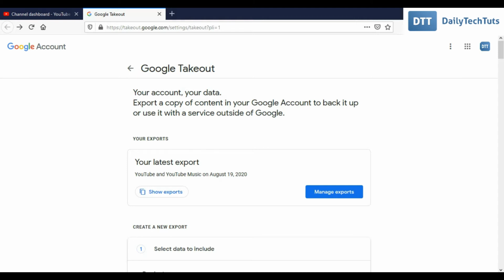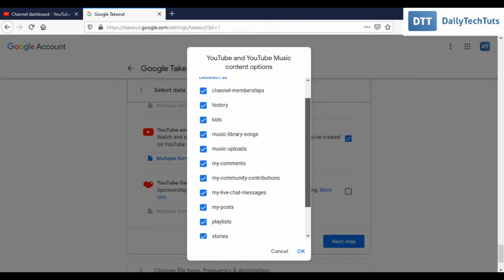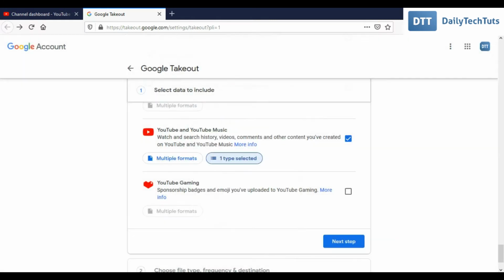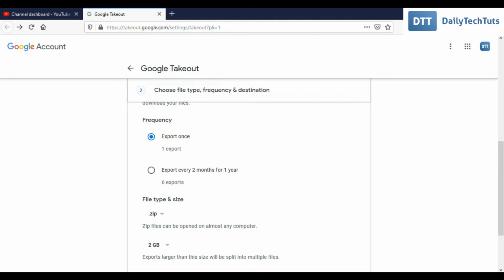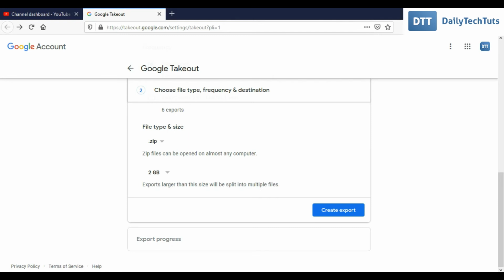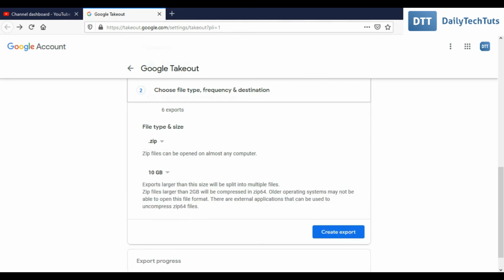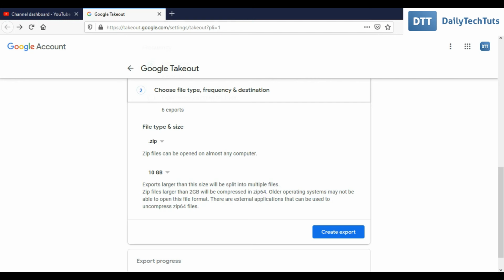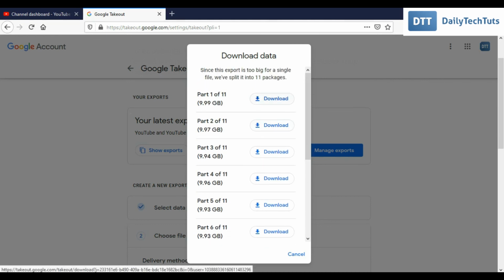Backup your Entire YouTube Channel/Videos using Google Takeout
In this video I talk about how you can backup your entire YouTube channel/all your YouTube videos using

Follow these steps in order to do so:

1. and then deselect all the Google products that you'd NOT like to backup. Scroll down to the bottom of the page and select "YouTube and YouTube Music".

2. Following are the file formats using which Google will generate your backup:

* Video media (all your Videos that you've uploaded): Either your originally uploaded video file format, or a high-quality transcode.

* Video metadata (Information about your videos, like titles and descriptions): JSON (A machine-readable format).

* History (Your watch and search history): HTML or JSON format (Keep in mind that you will get Separate HTML files for your watch and search history)

* Subscriptions: JSON.

* Comments: HTML.

* Live chats: HTML.

* Community posts: HTML.

* Community posts attachments (Images included with community posts): Original File Format that you have uploaded.

* Stories that you've created for your Channel: HTML

* Community contributions (Translations and transcriptions that you've contributed for videos on other channels): HTML

* Music library songs (A list of all the songs that you have added to your YouTube Music library): CSV

* Music uploads: Your originally uploaded audio file.

As per your backup requirements, click on "All YouTube Data included" and then select what you'd like to backup from following options:

* channel-memberships
* history
* kids
* my-comments
* my-community-contributions
* my-live-chat-messages
* my-posts
* stories
* subscriptions
* videos

3. On the next page, you need to select the delivery method of your backup. It can be either one of the following:

* Send download link via email - When your files are ready, you'll get an email from Google with download link(s) to your backup files. You'll have one week to download all your files. After 7 days, all your generated backup files will be automatically deleted by Google.

* Add to Google Drive
* Add to Dropbox
* Add to Box
* Add to OneDrive

If you select any of the above mentioned cloud storage service, then keep following things in your mind:

* When your backup is ready, Google will upload all your files to the cloud storage and then send you an email with a link to their location.
* Dropbox/Box/OneDrive are different third party companies/cloud storage providers other than Google's own Drive.
* Make sure sufficient space is available in your cloud storage account for saving your backup files. In case the size of your backup files exceeds your available cloud storage space, then backup will fail.

4. Select the frequency of your backup/export: Either it can be a single export or 6 Exports (one export every 2 months for the next 1 year).

5. Select the file format of your backup files or part files. It can be either .zip or .tgz.

6. If you'd like to split your backup file, then select the size of your part files from 1 GB, 2 GB, 4 GB, 10 GB or 50 GB (Exports that are larger than your selected file size will be split into multiple files)

7. Click on Create Export button to start creating backup of your YouTube channel/videos. Depending on the size of content available in your account, the backup process may take some hours/days to complete. So have patience.